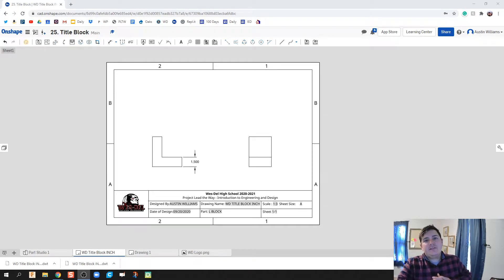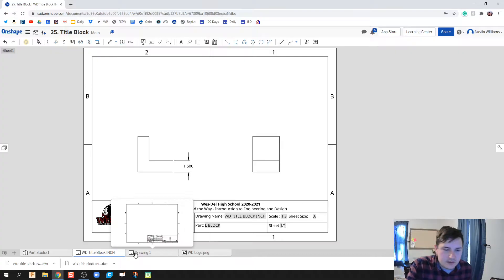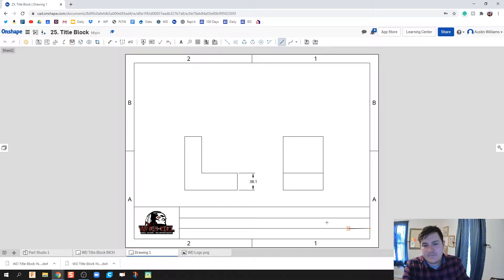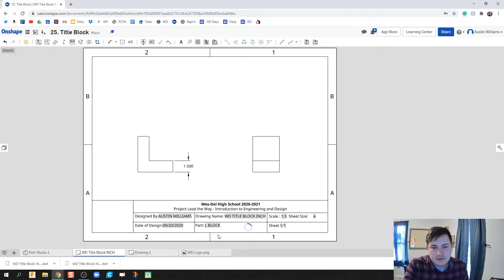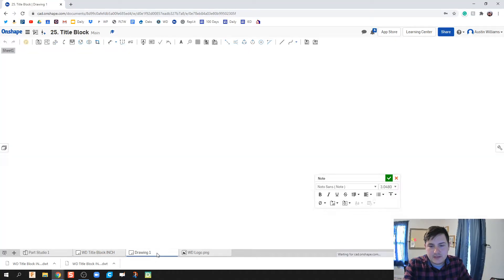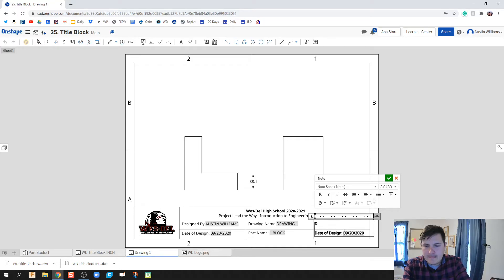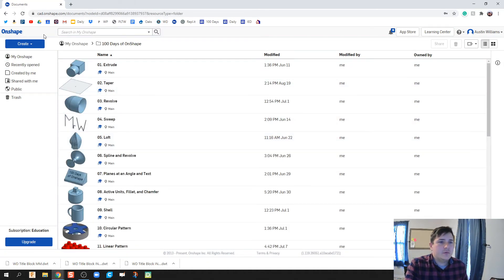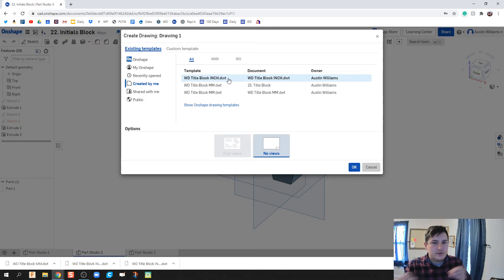Title Block Creation and Export Title Blocks - Day 25 of 100 OnShape Journey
The use of these videos is to guide a self-taught individual on how to use OnShape in an engineering classroom. This video teaches you how to create title blocks for your students and export them for their use.